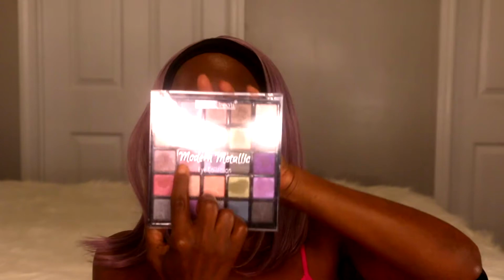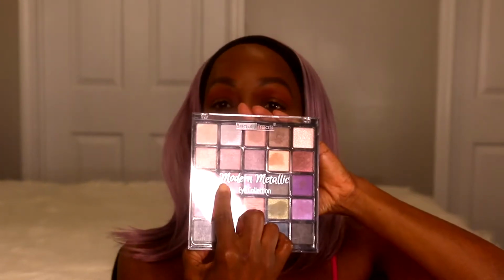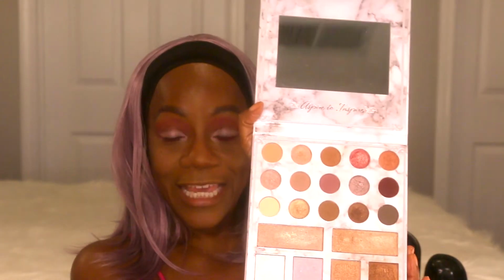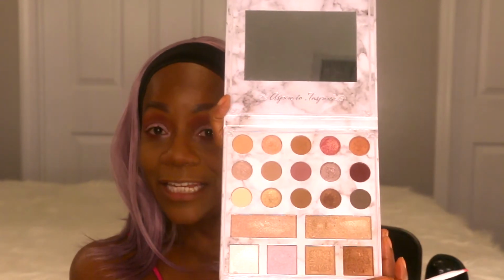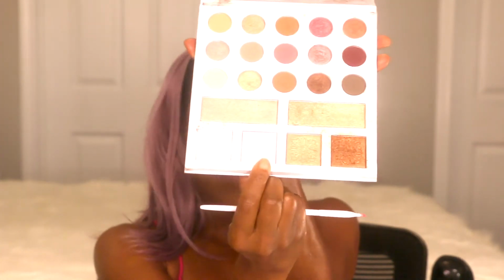PINK AWARENESS & A TENDER TRIBUTE ll Claudia Moss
Let's make a conscious effort to honor ourselves, sisters!  Are you aware?  Awoke?